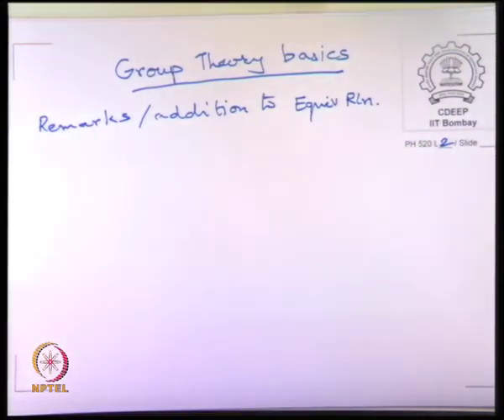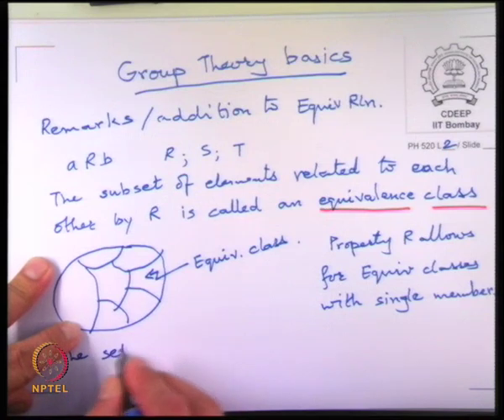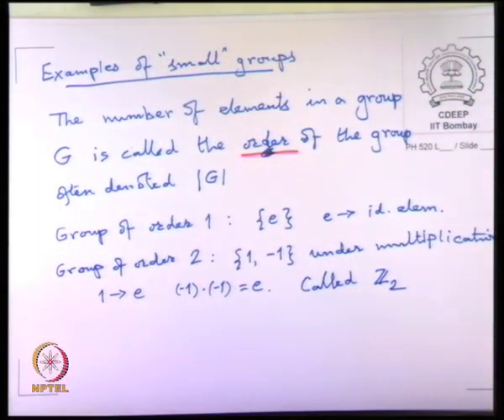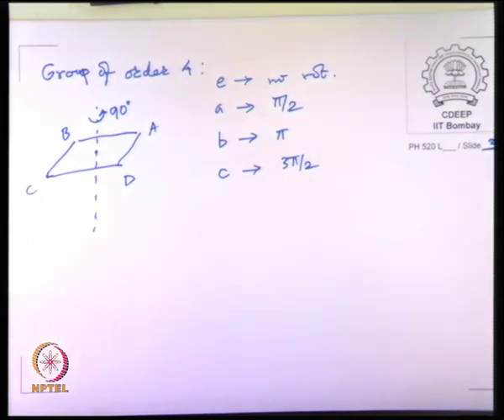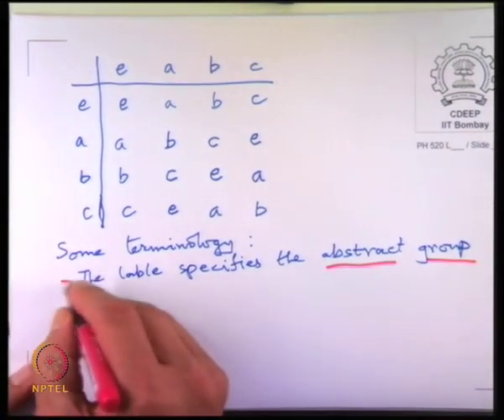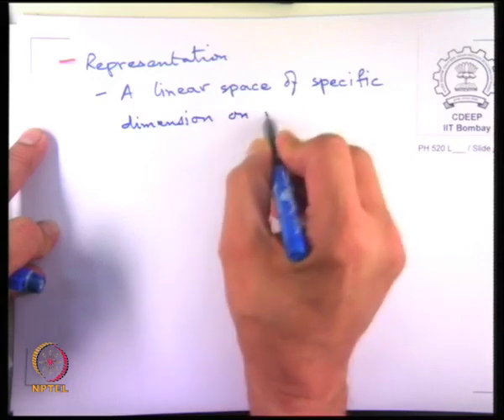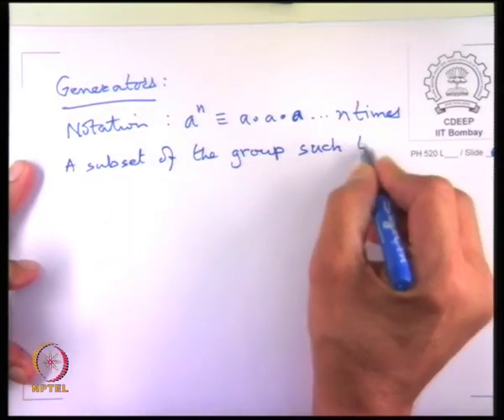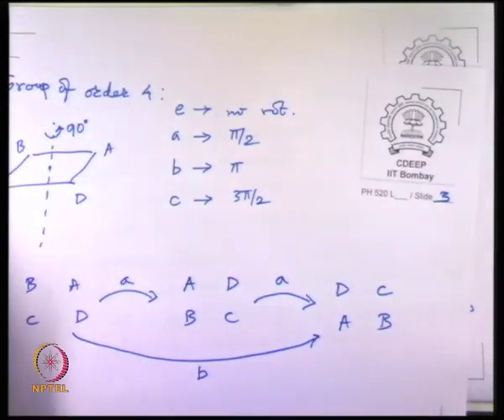Week 1-Lecture 3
Theory of groups for physics applications - Lecture 3 BASIC GROUP CONCEPTS & LOW ORDER GROUPS-I